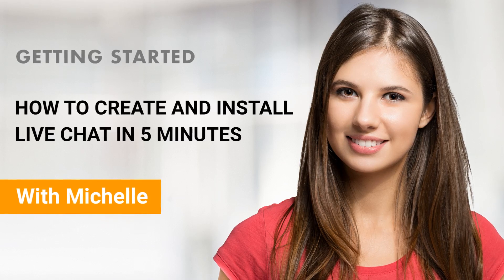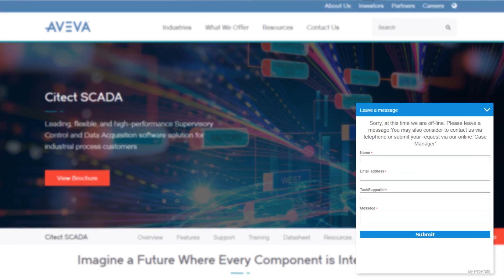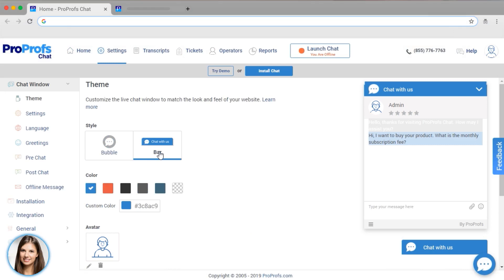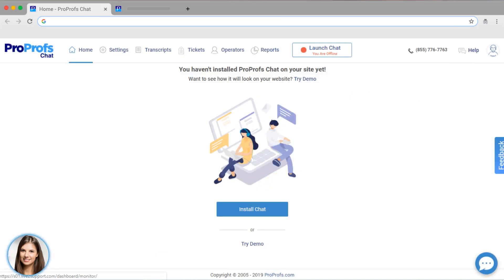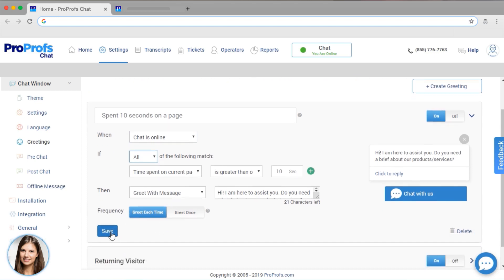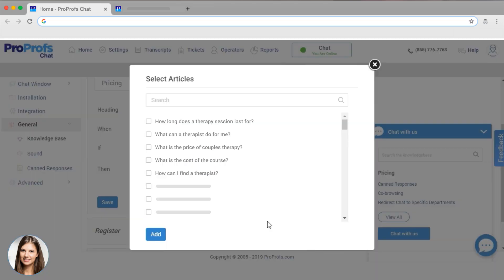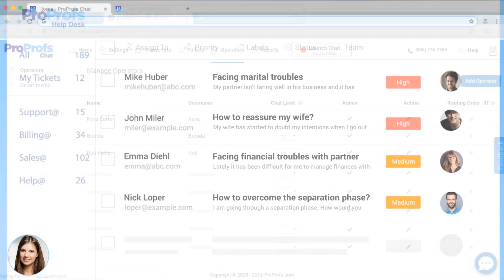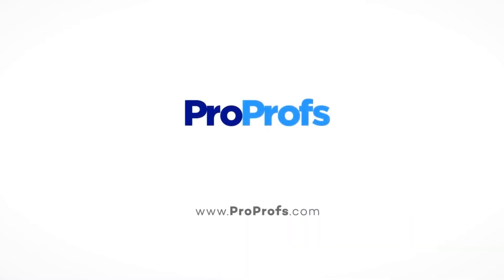How to Create & Add Live Chat Software to Your Website in Under 5 Mins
Live chat is an essential tool for modern websites, providing real-time communication between businesses and their customers. When you integrate live chat software into a website, it enhances customer service by offering immediate responses to inquiries, improving satisfaction, and fostering trust.

Here is a quick video guide from ProProfs Chat that offers a streamlined solution to add live chat to your website, making the process easy and efficient. Using ProProfs Chat, businesses can elevate their customer interaction capabilities with seamless communication and engagement features.

Integrate live chat software to your website to create an engaging and responsive customer service environment. The ability to add live chat not only enhances customer interaction but also provides significant benefits to businesses by streamlining communication and improving overall efficiency.

Benefits:
* Immediate Customer Support: Add live chat to your website to provide instant assistance, reducing response time and increasing customer satisfaction.
* Increased Conversions: Engage visitors in real time to answer their questions, guide them through the buying process, and boost sales.
* User-Friendly Interface: ProProfs Chat offers an intuitive platform that is easy to set up and use, ensuring a smooth integration experience.
* Enhanced Customer Experience: With live chat, customers receive personalized attention, leading to higher satisfaction and loyalty.
* Data Insights: Gain valuable insights into customer behavior and preferences through chat transcripts and analytics, enabling data-driven decision-making.
* Cost-Effective Solution: Live chat reduces the need for extensive customer service teams, lowering operational costs while maintaining high service levels.

ProProfs Chat is designed to meet the needs of diverse industries, offering customizable features that align with specific business requirements. By adding live chat to your website, you can ensure that customers receive the support they need when they need it, fostering a positive experience that can lead to increased customer loyalty and business growth.

Time Stamp
0:00 Introduction
0:10 Benefits of adding live chat to a website
0:49 Example of ProProfs Live Chat window
1:16 How to integrate live chat software to your website
2:12 Chat Operators
2:36 Features of ProProfs Chat
3:30 Tips to Integrate ProProfs Knowledge Base
4:02 Advanced Settings, after you add live chat to a website